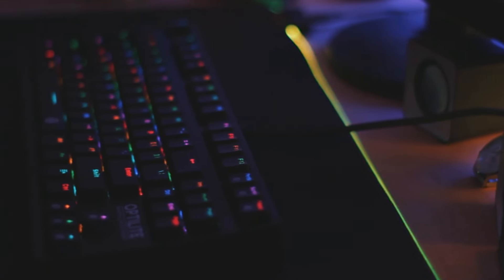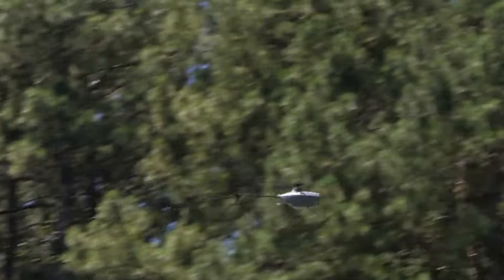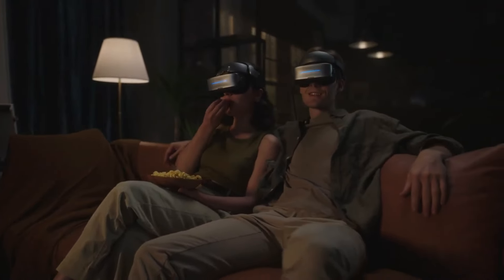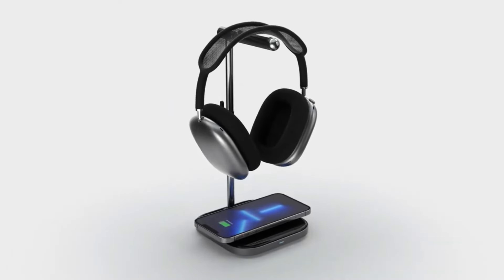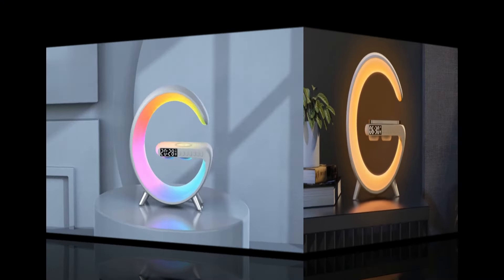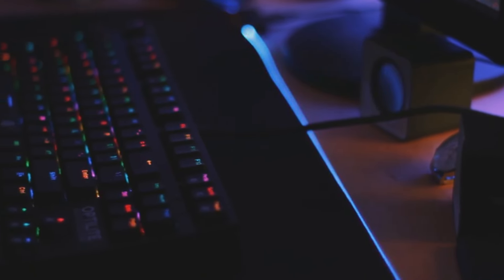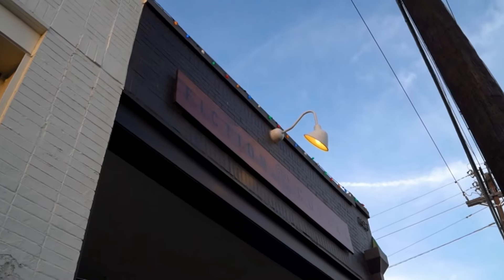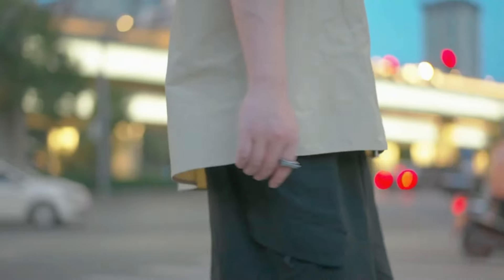11 Coolest Gadgets That Are on Another Level! You Won't Believe #5!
11 Coolest Gadgets That Are on Another Level! You Won't Believe #5!

11. Joby Wavo Air➡️
10. Gool RC C127 RC➡️
9. goovis g3 max➡️
8. Screen Light Bar➡️
7. 2 in 1 Headphone Hanger➡️
6. jisulife Handheld Portable➡️
5. 4 in 1 Table Lamp➡️
4. RGB Gaming Mousepad➡️
3. Braun Electric Shaver➡️
2. Lensmate Thumb Grip➡️
1. Zyac Knives M390 Mini Ring Blade➡️

Get ready to explore the 11 coolest gadgets that take innovation to a whole new level! These next-gen tech products will blow your mind with their unique features, clever designs, and futuristic capabilities. Whether you're a tech enthusiast or just looking for something awesome, these gadgets are guaranteed to impress. Don’t miss #5 – it’s unlike anything you've seen before!